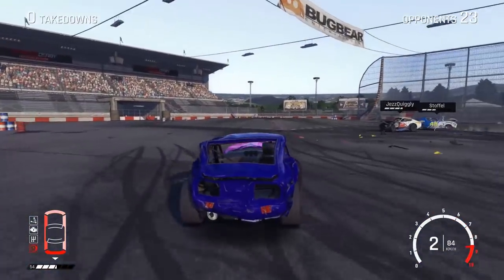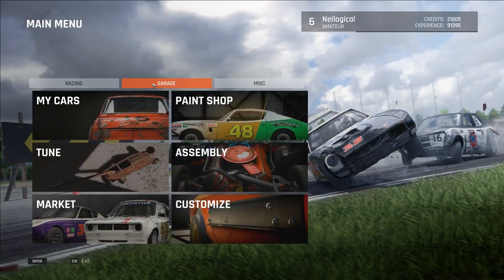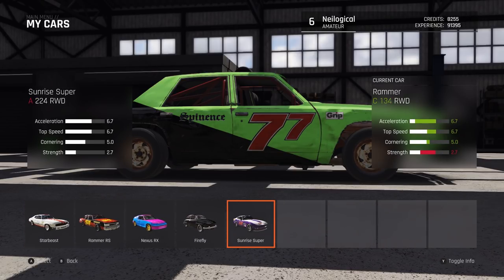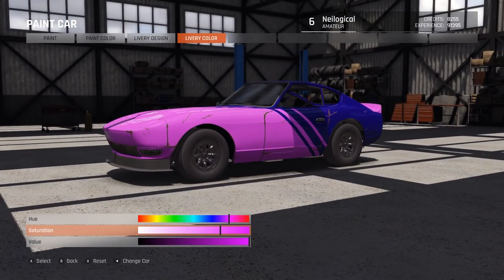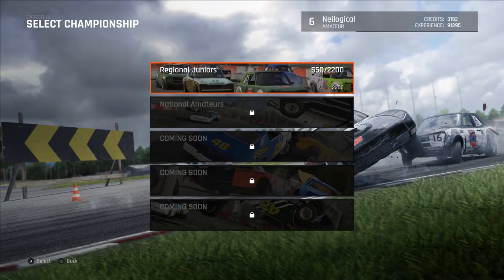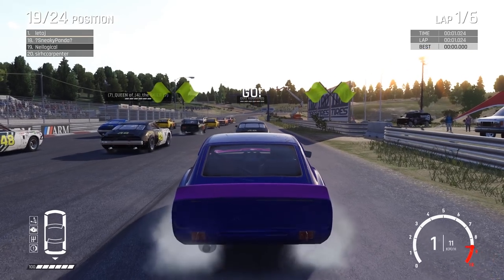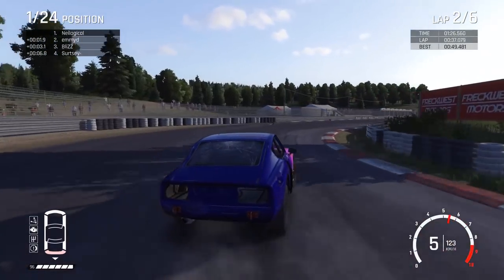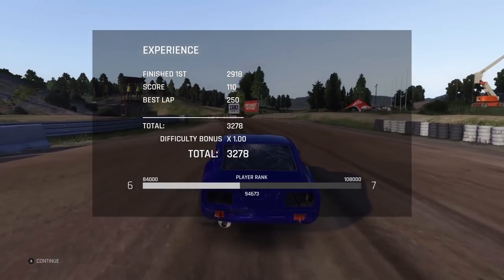THE FASTEST CAR IN THE GAME! - Next Car Game Wreckfest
I bought the fastest game in Wreckfest!